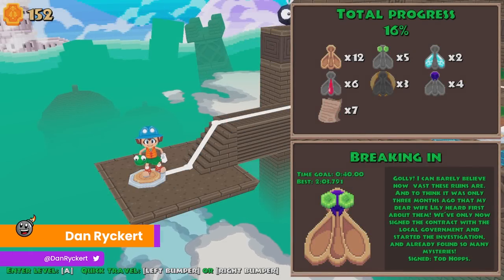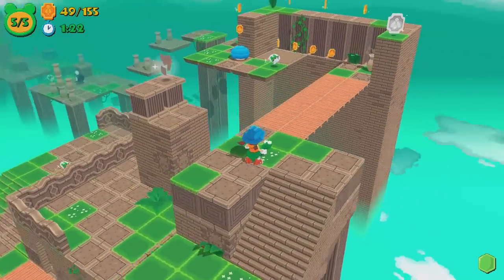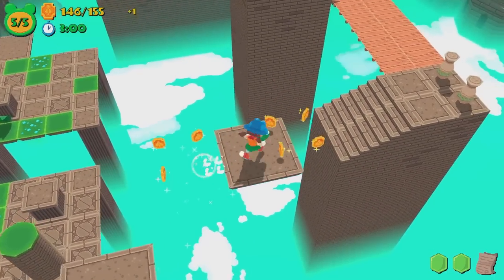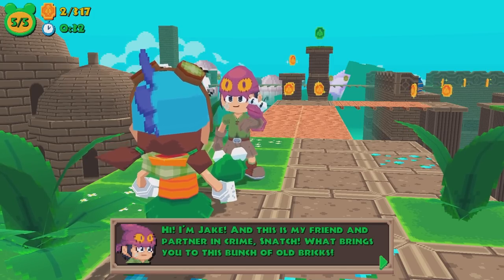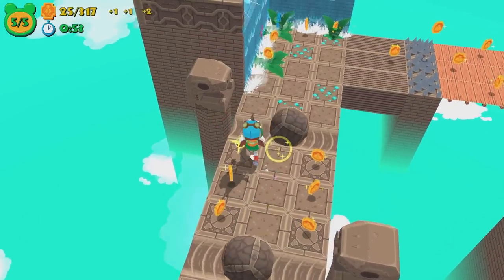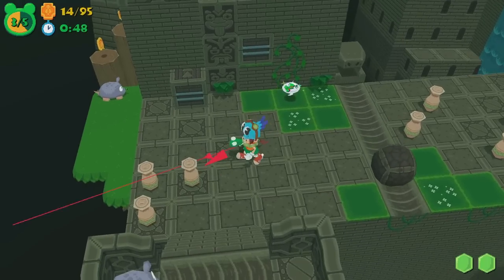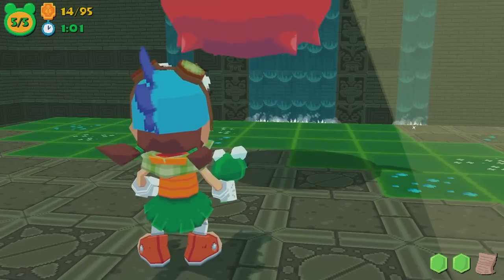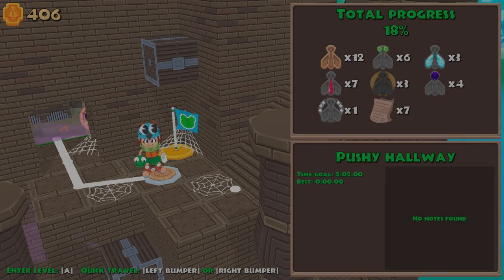Frogun's got Dan Ryckert Feeling Froggy | Quick Look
Dan takes a solo look at this retro-inspired collect-a-thon... but does it measure up to its sources of inspiration?